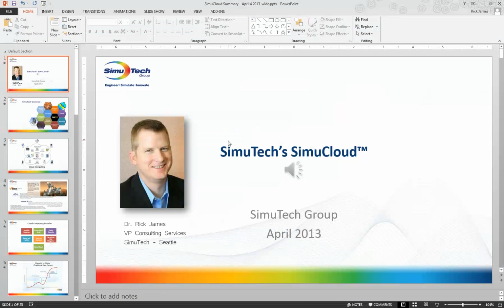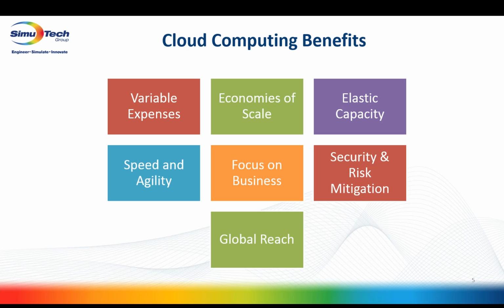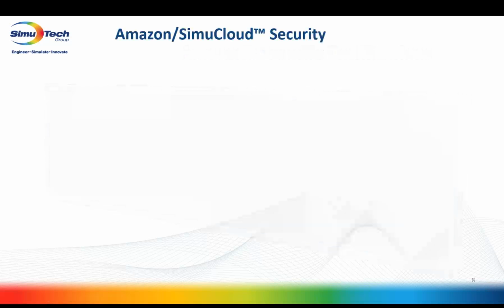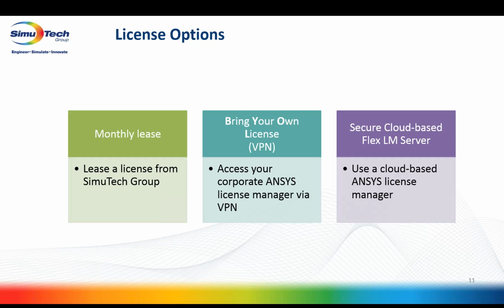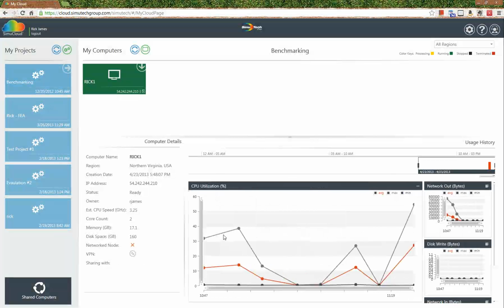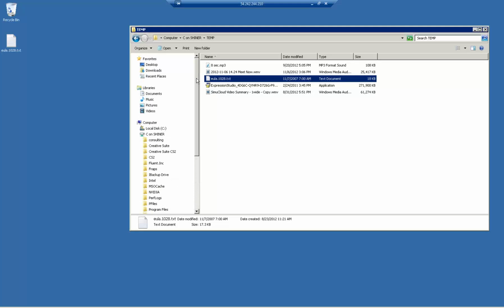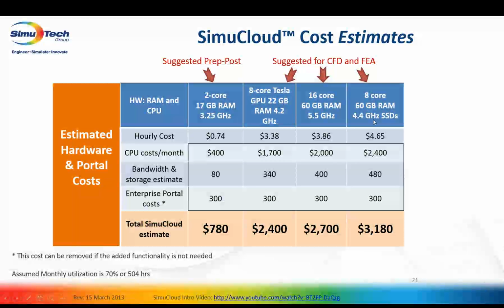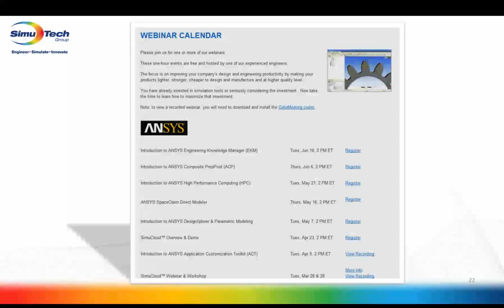April 23, 2013 - SimuTech's SimuCloud - Overview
SimuCloud is for cloud computing of ANSYS FEA and CFD models. The ability to run ANSYS FEA and CFD models on the cloud is here now.  SimuTech already has several ANSYS customers using SimuCloud today.

Would you like to:

- Eliminate most HW bottlenecks for solving many and/or large FEA and CFD models
- Use your existing license out on the Cloud or lease short-term leases
- Eliminate HW CapEx and move HW costs to a variable expense
- Full peace of mind that your data is secure for ITAR and commercial projects

SimuCloud gives you...

- Agility -- Scale out your FEA and CFD computing infrastructure from 1 - 1000+ cores within minutes.
- Economics - Stop buying hardware for occasional peak usage. Purchase engineering simulation software and hardware on a variable, "pay for usage" basis.
- Risk Mitigation -- Minimize potential engineering downtime by planning for emergency computing capacity.
- Security -- Encrypt and secure all data in-flight and at-rest with multiple layers of industry-standard security.